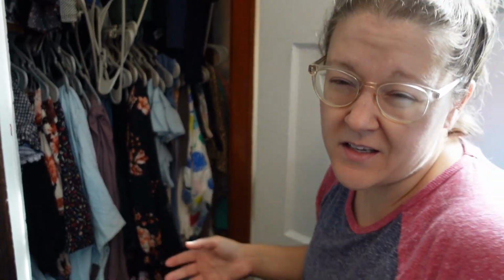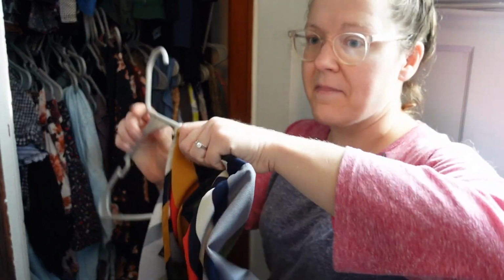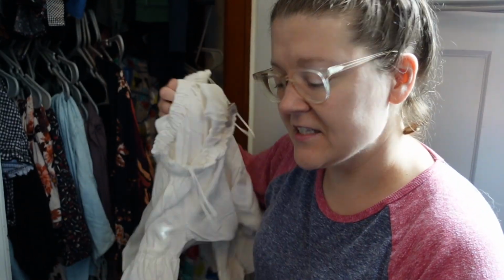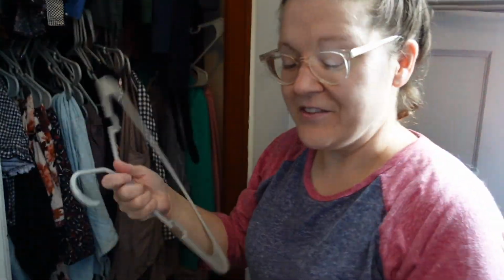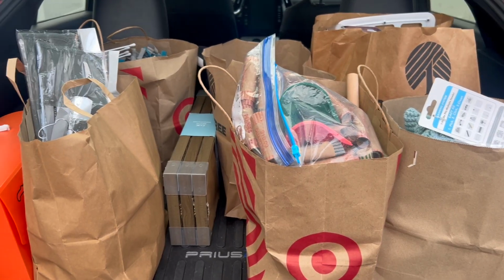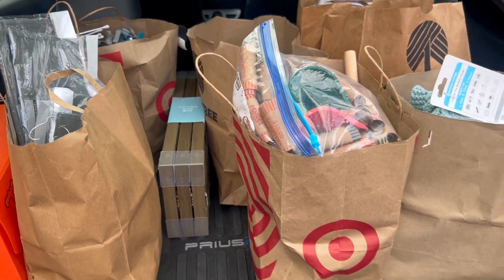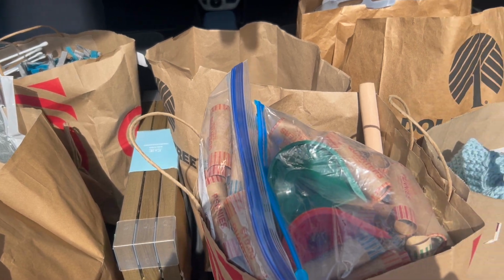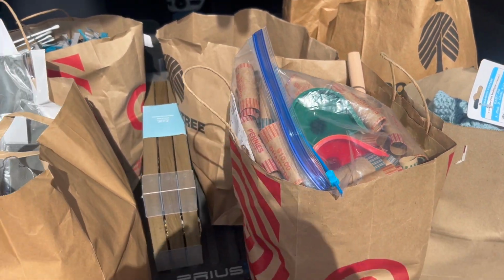Decluttering My Life | Clean with Me | Episode 1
Learning to declutter after struggling with hoarding tendencies...